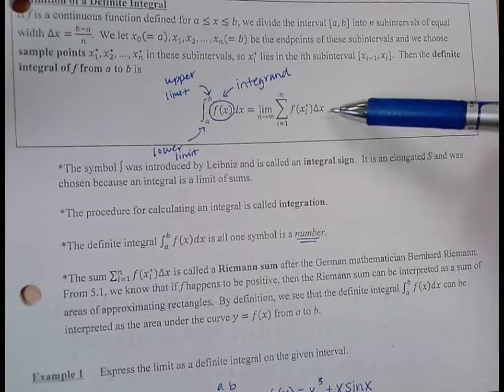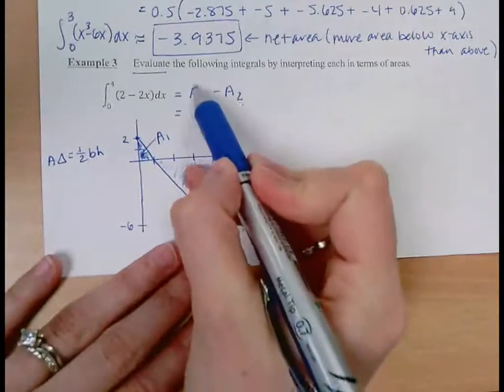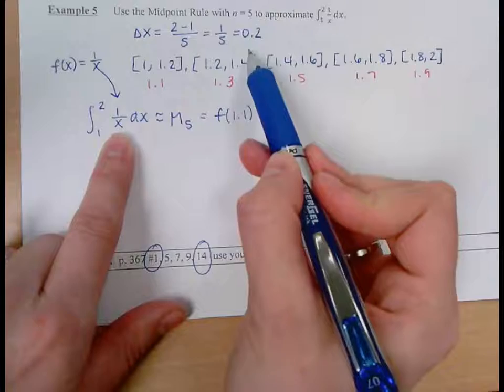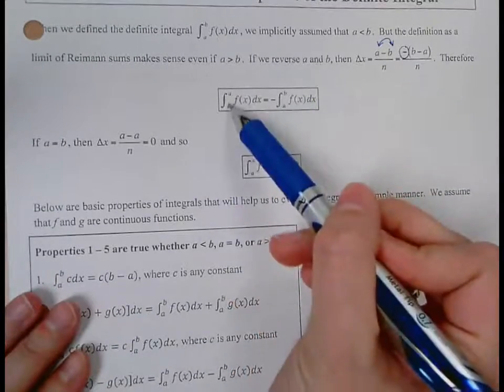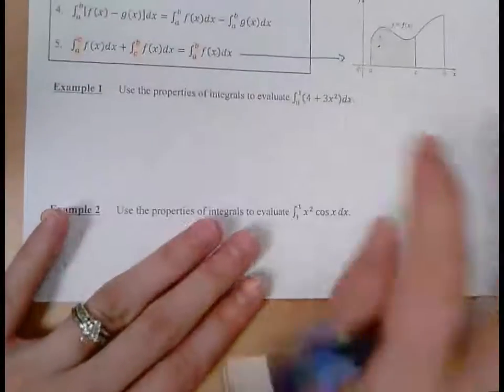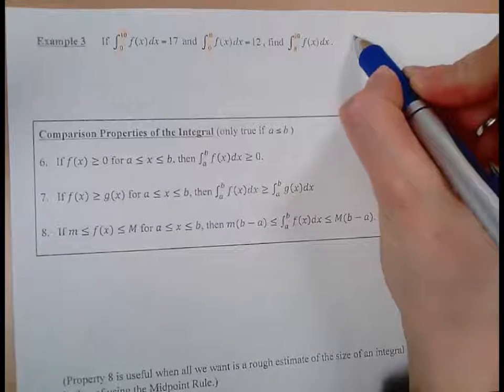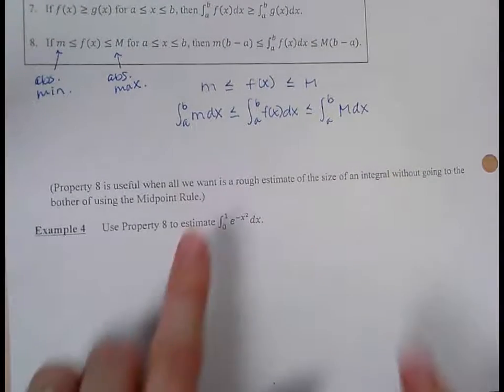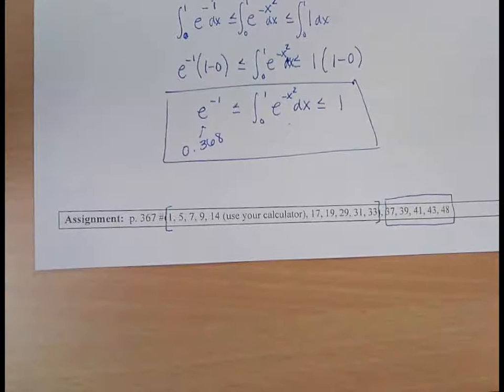Lessons 5.2A & 5.2B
AP Calculus Lessons 5.2A & 5.2B